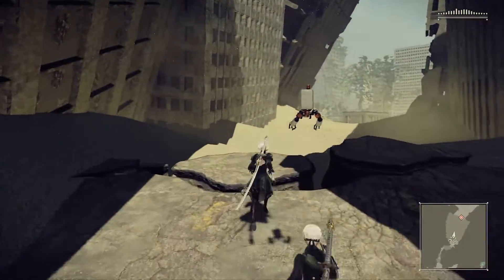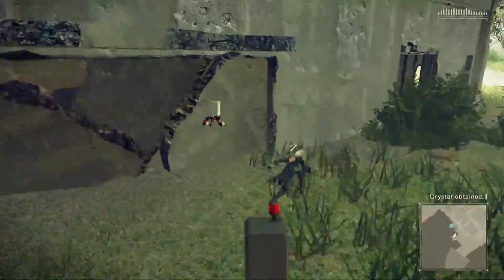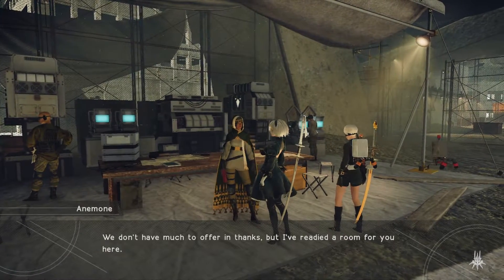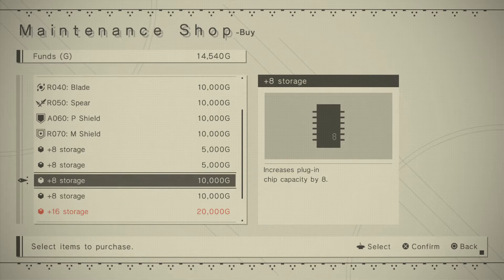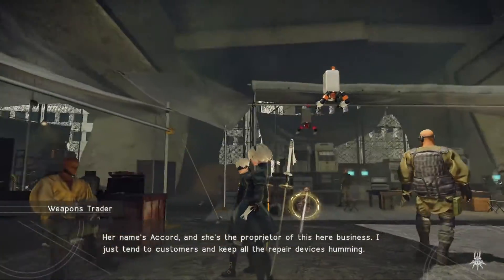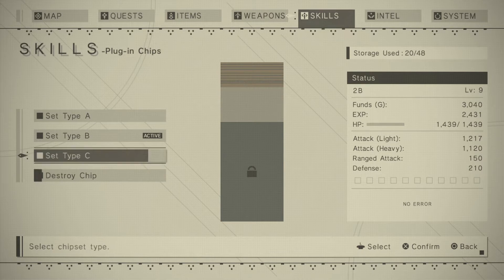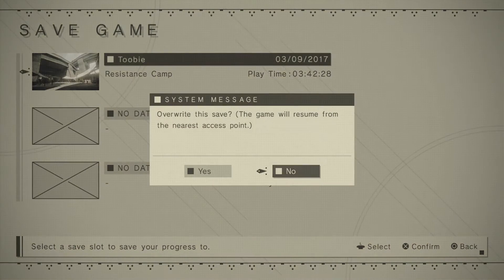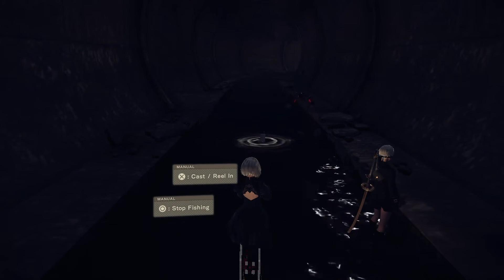NieR: Automata Playthrough | Part 6 | Optimizing Body & Fishing The Sewers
My playthrough (Let's Play) of PlatinumGames' action role-playing video game NieR: Automata.